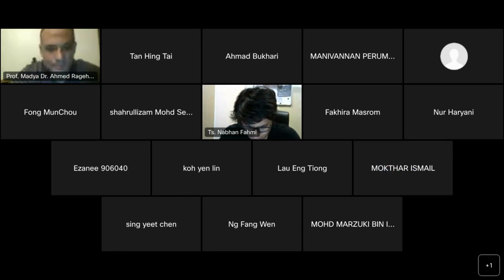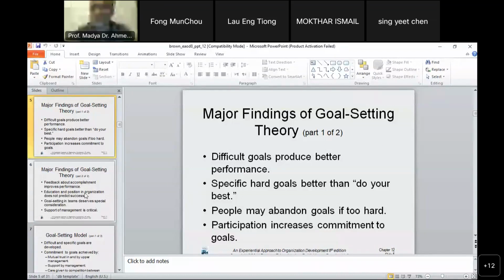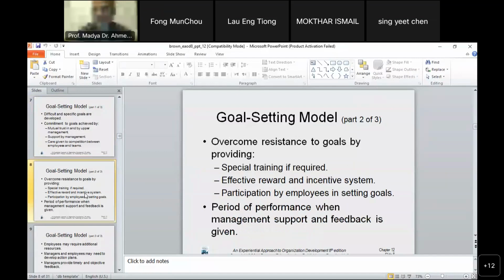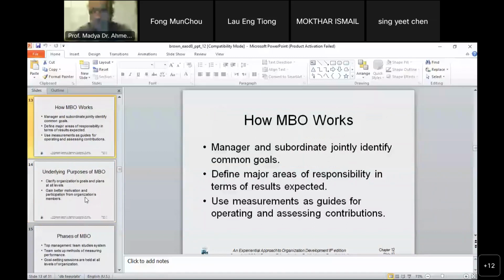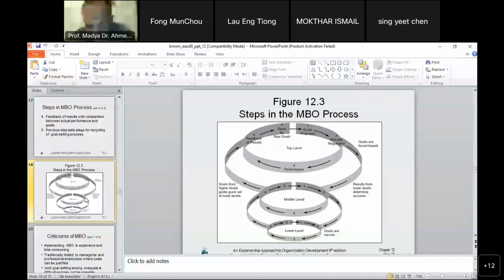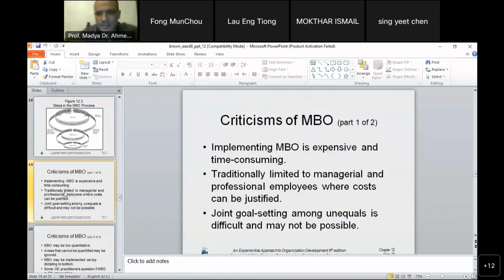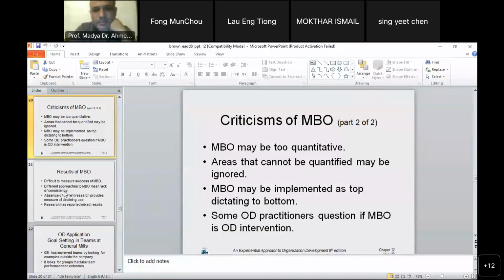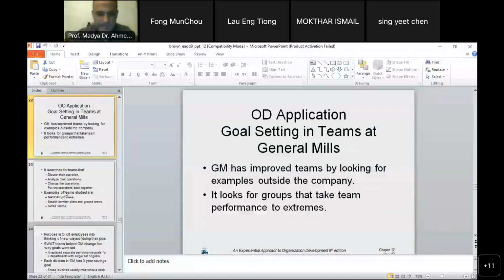Management By Objectives MBO